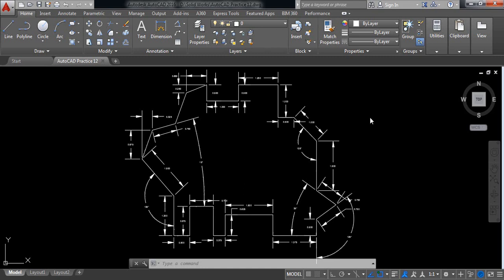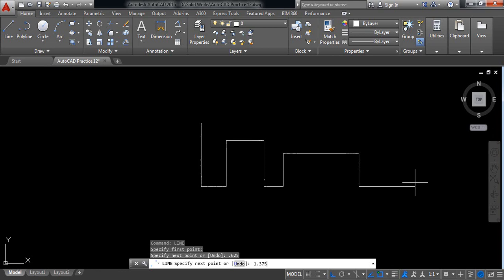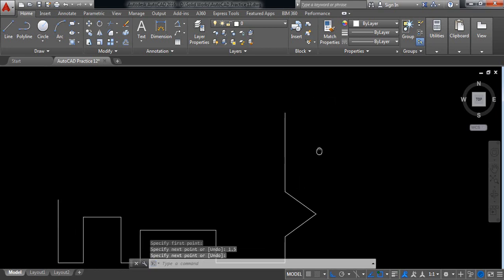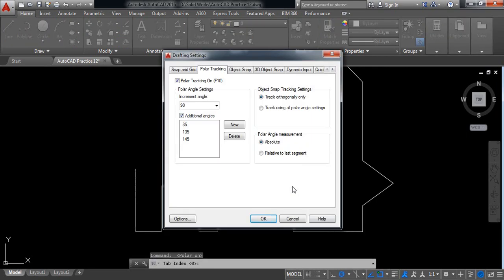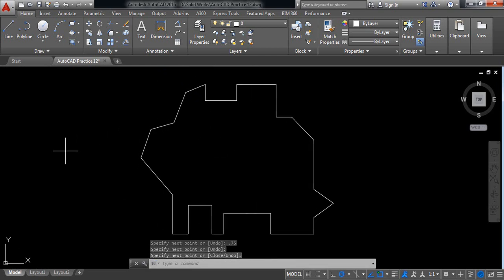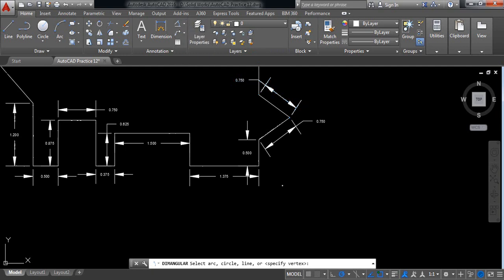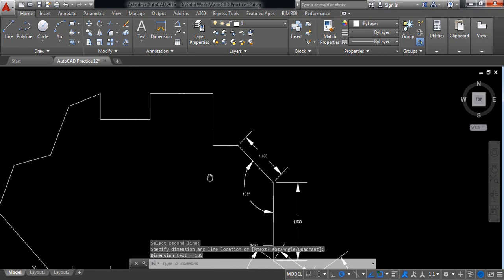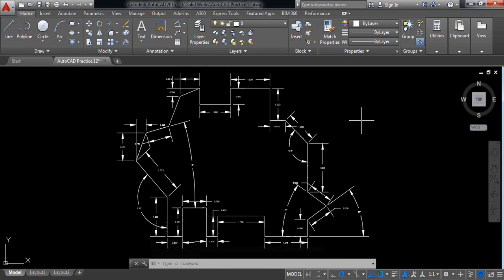AutoCAD Tutorial - AutoCAD Practice 12